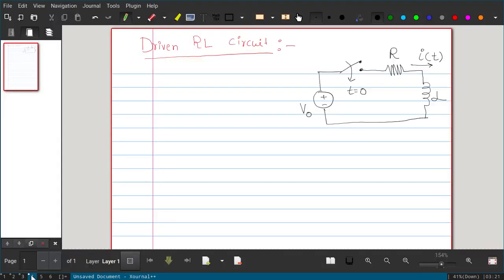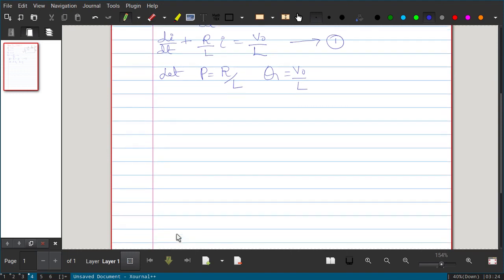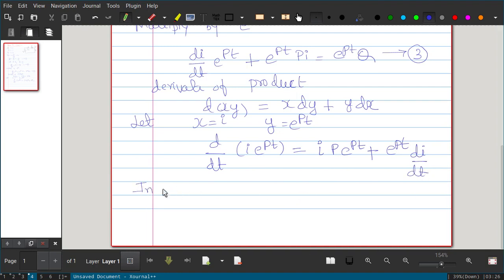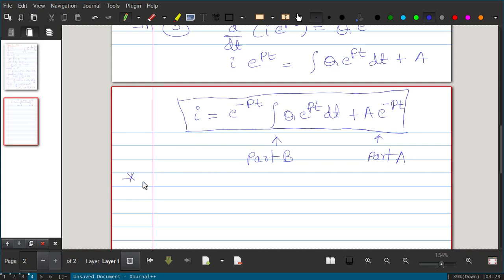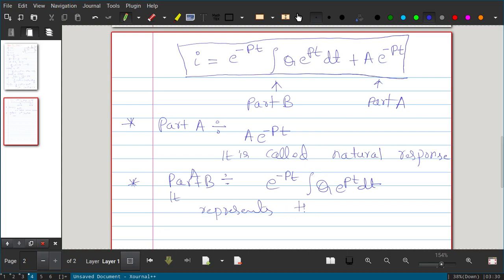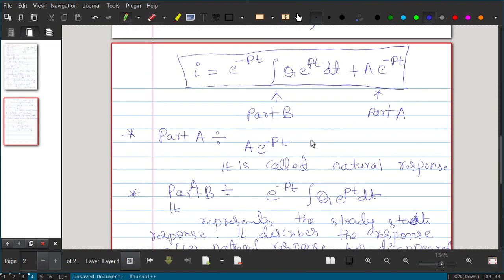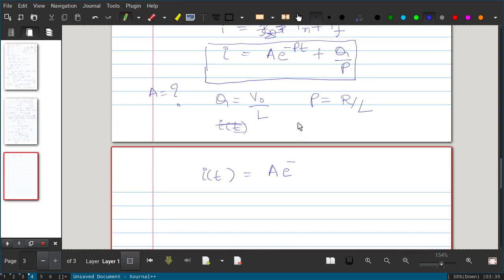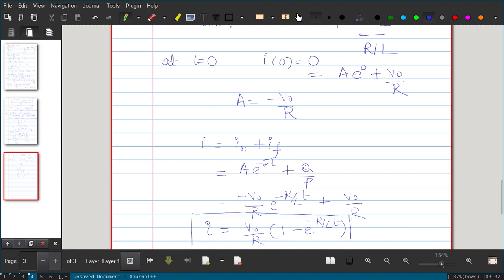Netwok Analysis/ Topic 8 - Driven RL